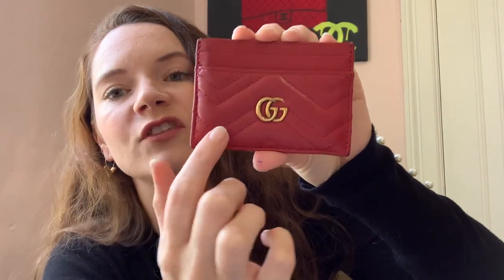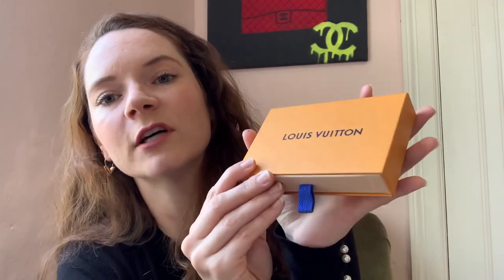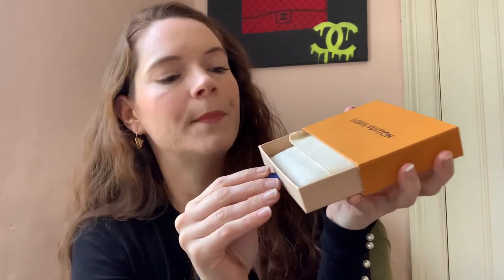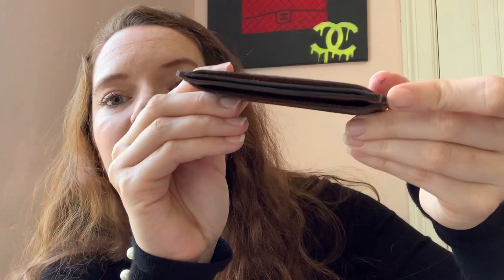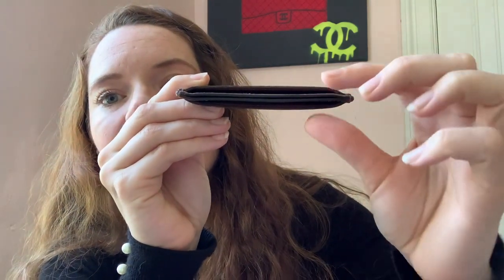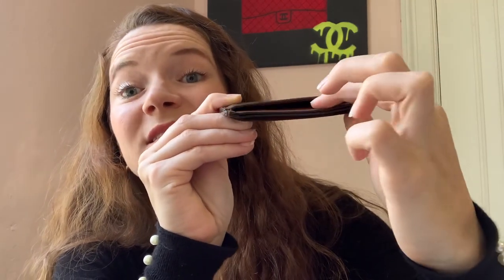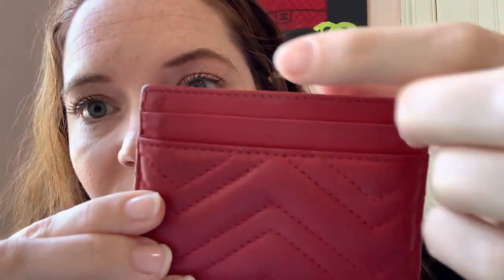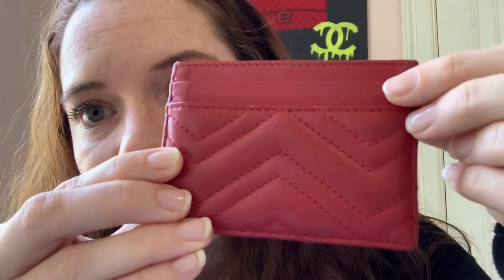GUCCI CARD CASE VS LV CARD HOLDER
Today I am comparing the very popular Gucci GG Marmont Card Case and the Louis Vuitton Card Holder in Monogram. Hopefully this video helps anyone who is deciding between the two or maybe even convince you to try both! I hope this was entertaining and helpful! See you all again soon.

Louis Vuitton Card Holder

Gucci GG Marmont Card Case